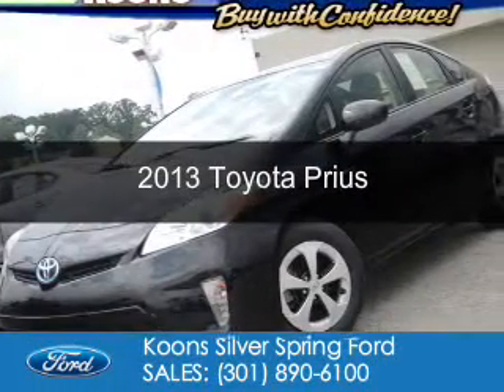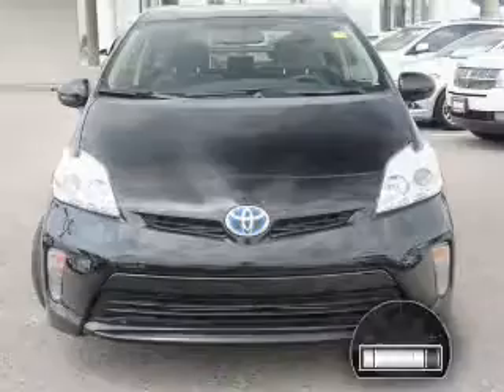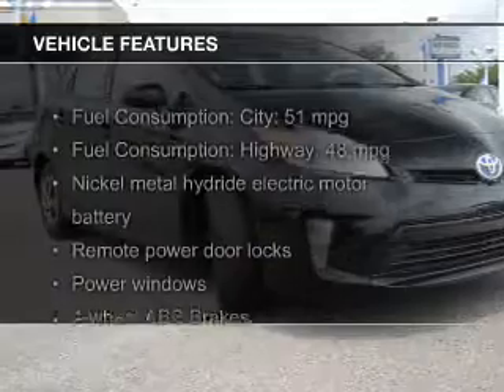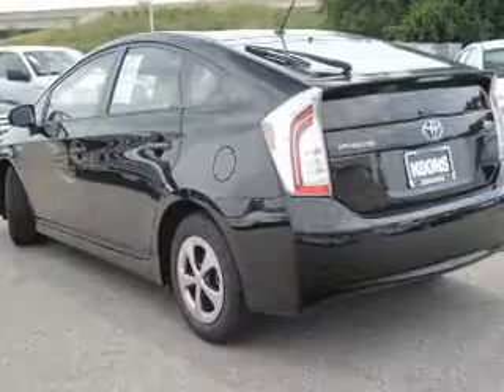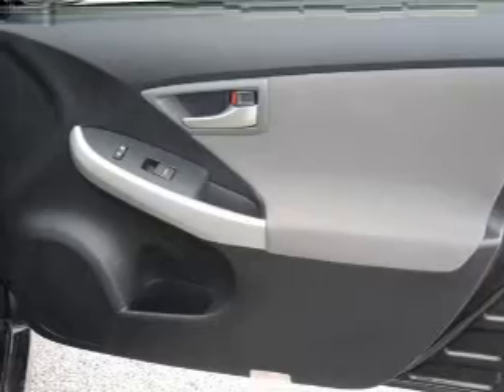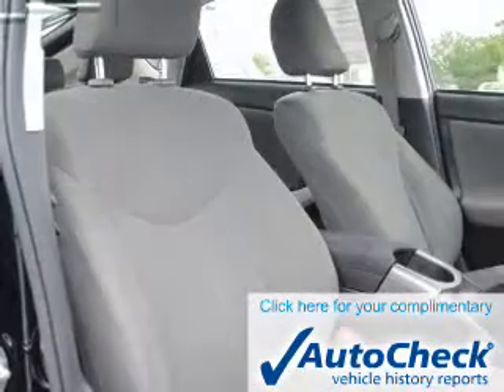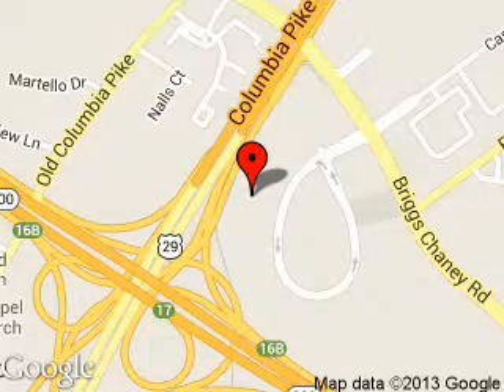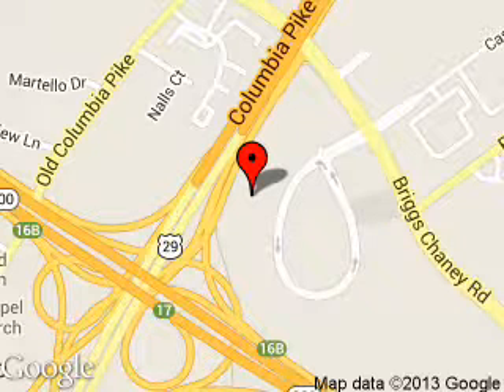2013 Toyota Prius - Silver Spring MD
Phone:
Year: 2013
Make: Toyota
Model: Prius
Trim:
Engine: 1.8 liter inline 4 cylinder 16 valve
Transmission: Automatic CVT
Color: Black
Mileage: 33468
Address:
3111 Automobile Blvd.